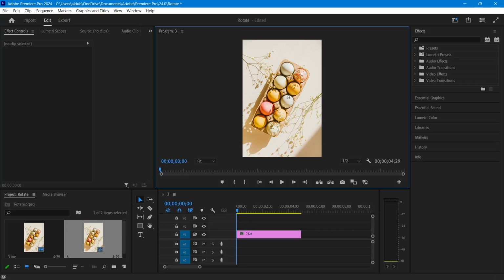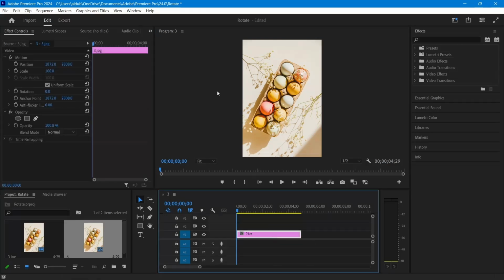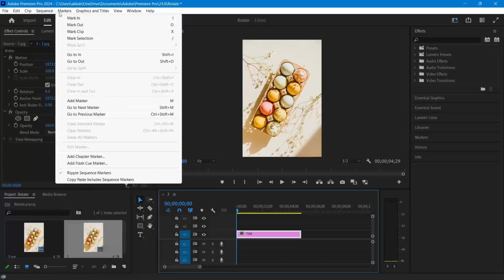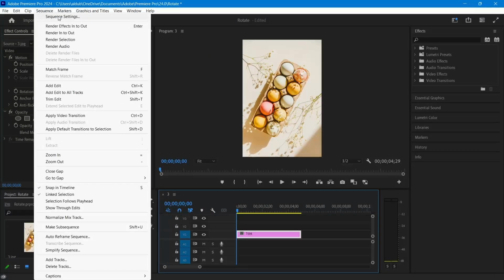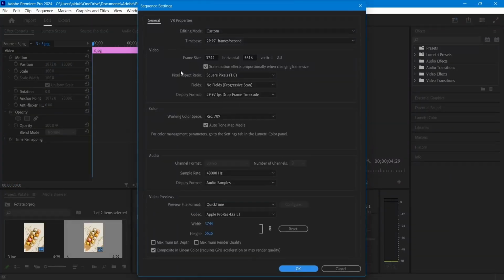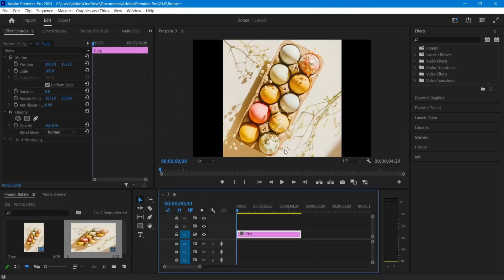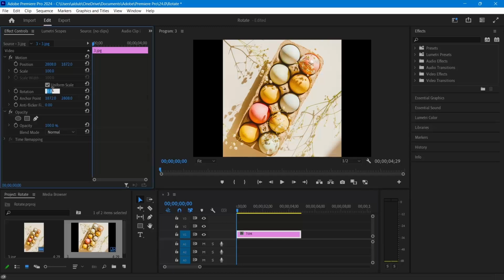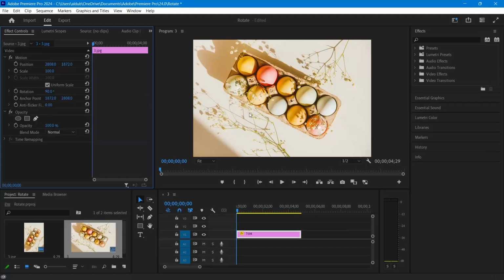How to Rotate Video in Adobe Premiere Pro ( Portrait to Landscape ) | Change Orientation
Want to rotate a video from portrait to landscape or fix sideways footage? In this tutorial, you'll learn how to rotate video in Adobe Premiere Pro easily. Whether you're editing vertical clips or need to adjust orientation, we’ll show you how to rotate a video clip in Adobe Premiere Pro step-by-step. Perfect for fixing smartphone footage or customizing your video's layout. Learn how to change video orientation in Premiere Pro and switch from portrait to landscape in seconds.